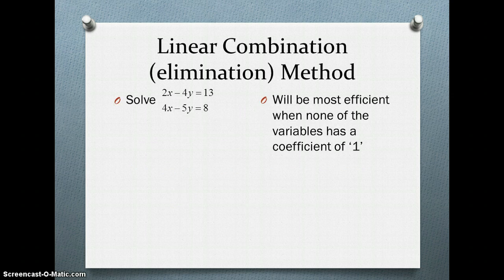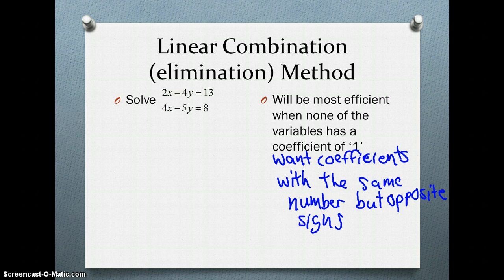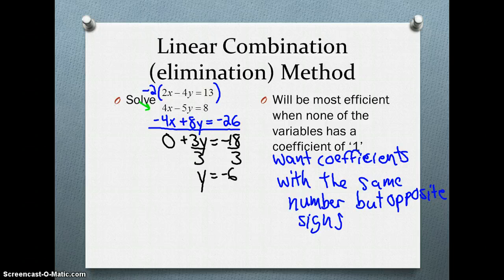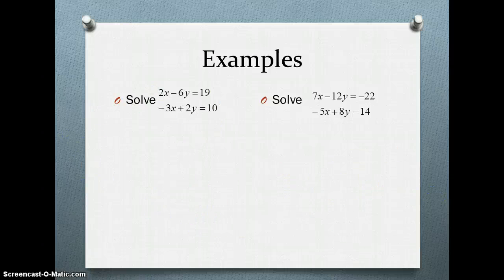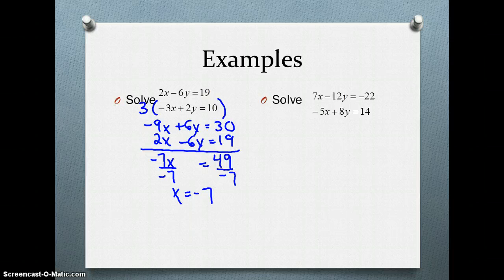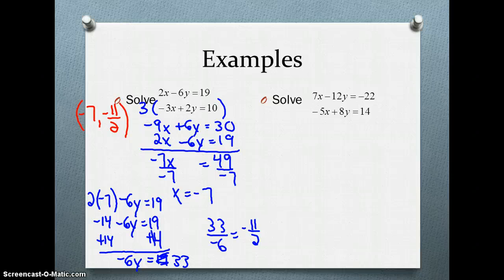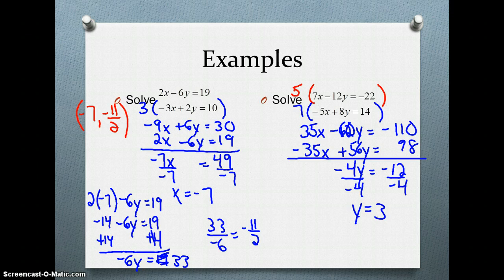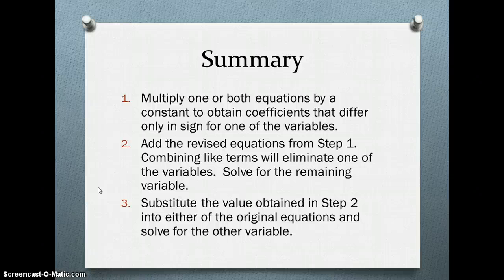Systems by Elimination